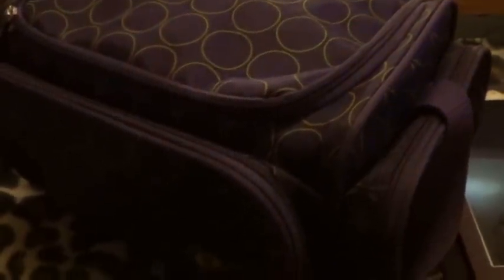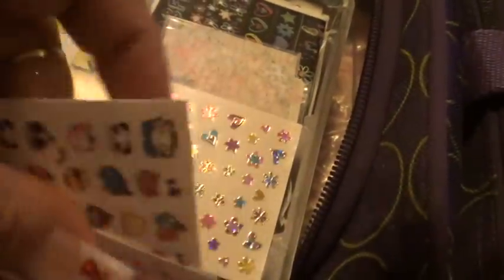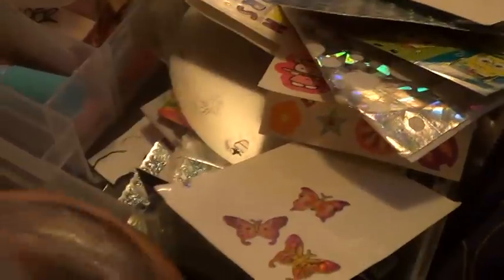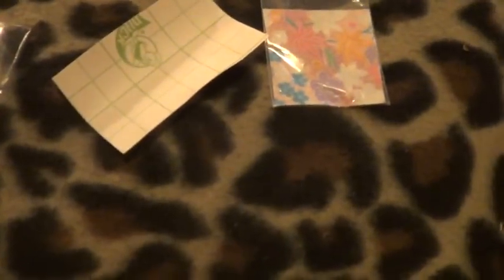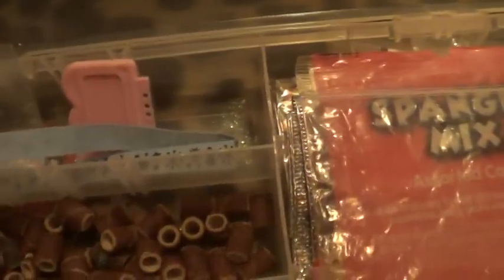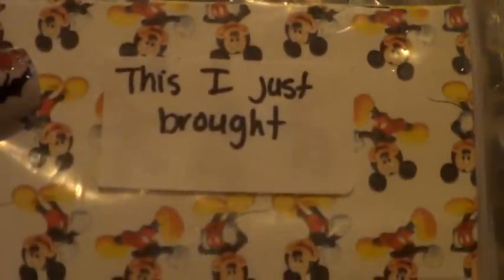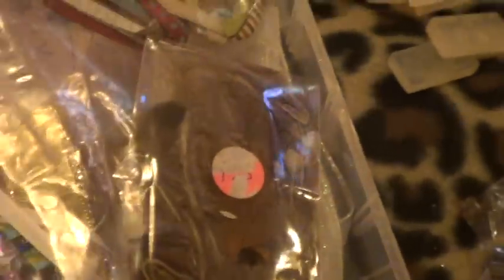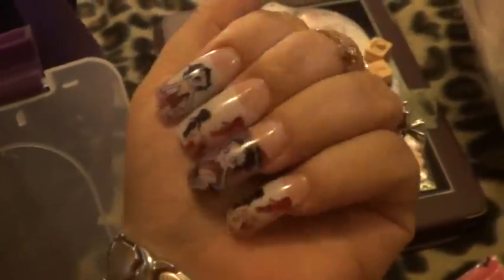NAIL,SWAP,GIFT COLLECTION PART 6